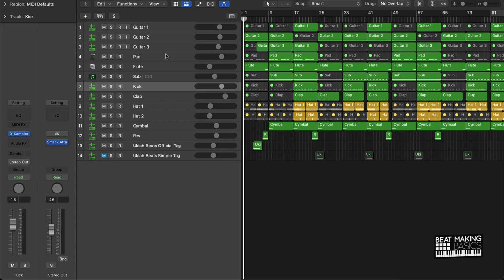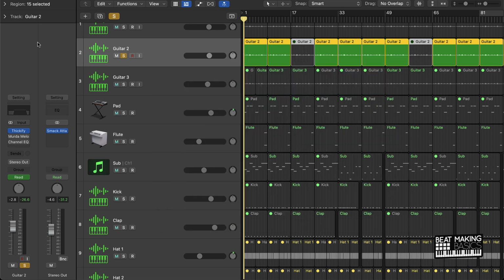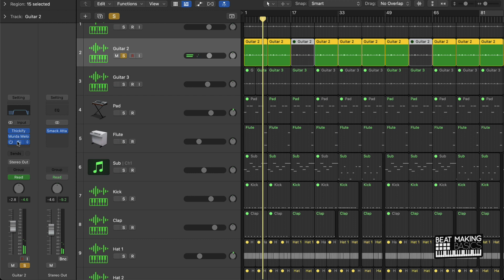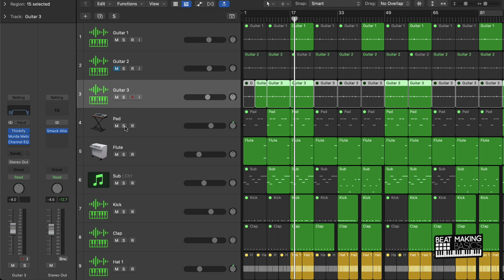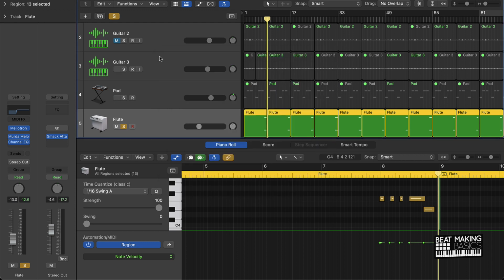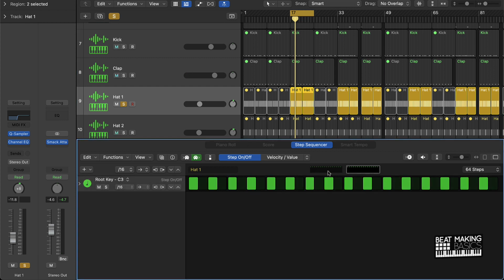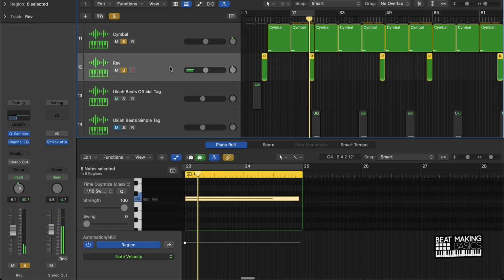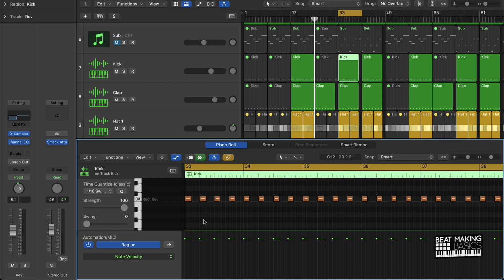How To Make A Kid Laroi x Justin Beiber Type Beat In Logic Pro X